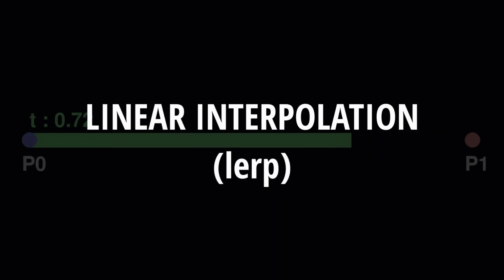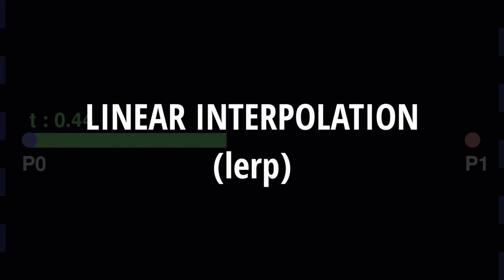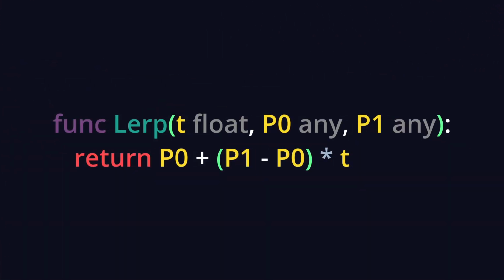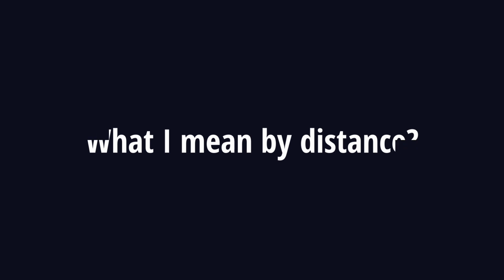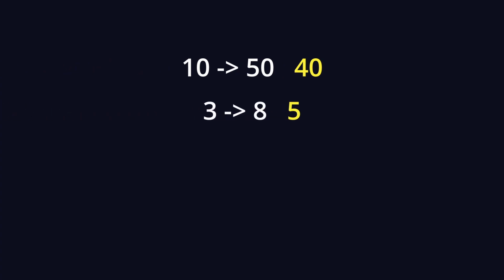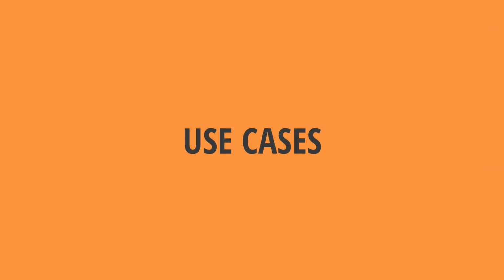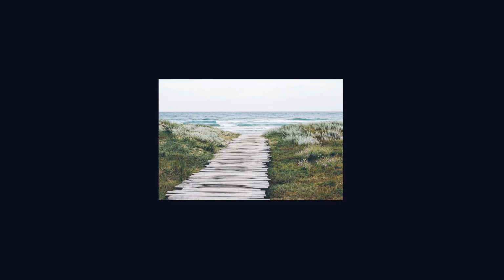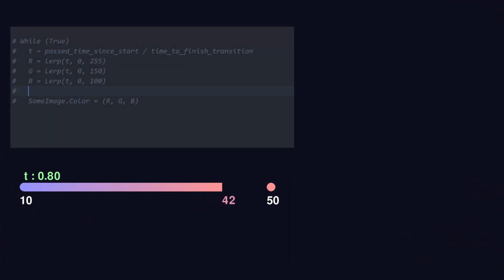LERP (basics)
Chapters:

0:00 What is lerp?
0:21 How does it work?
1:17 Where can I use it?
1:50 Calculating color